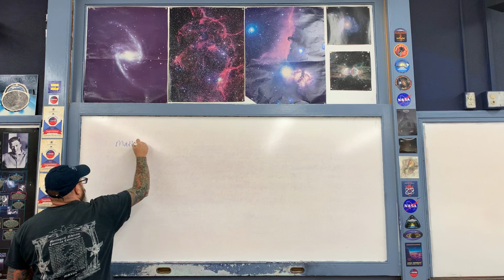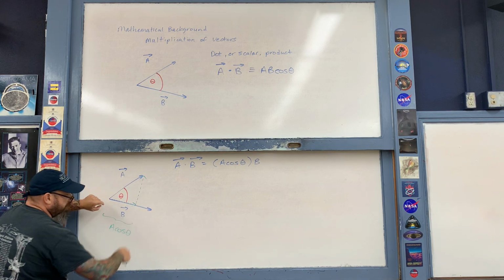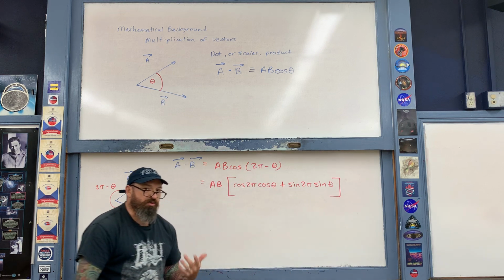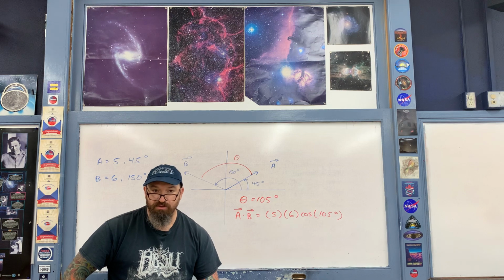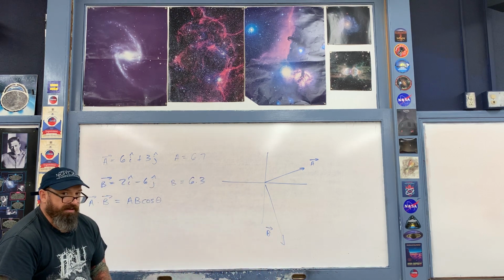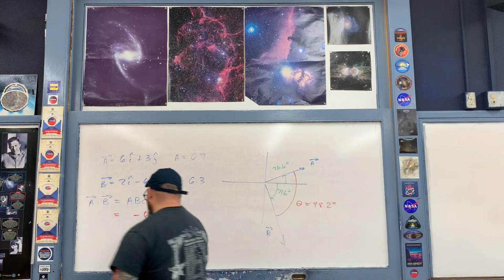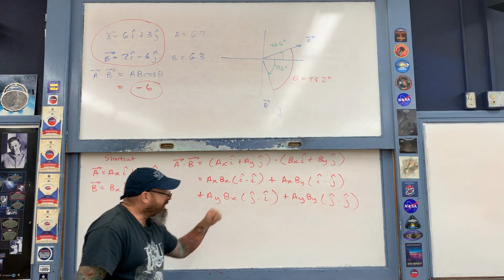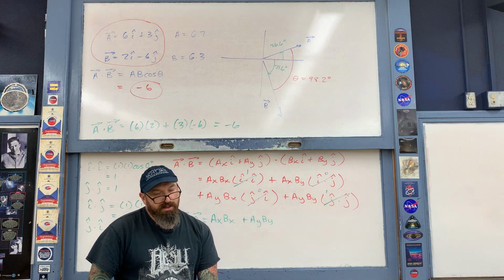Lecture: The Dot Product